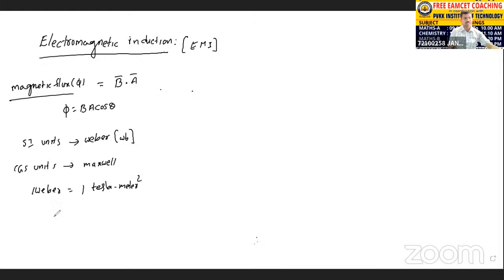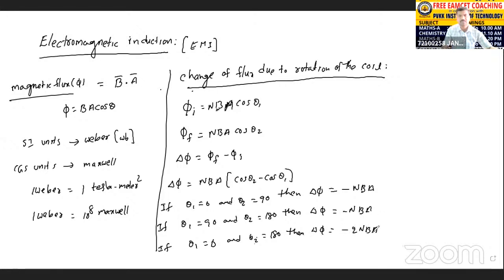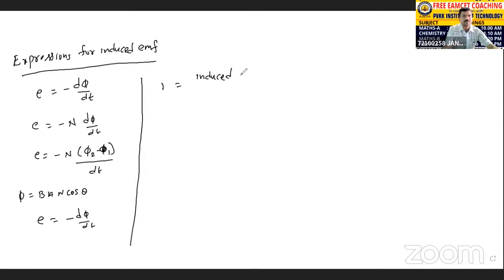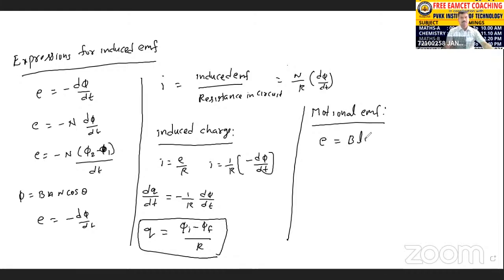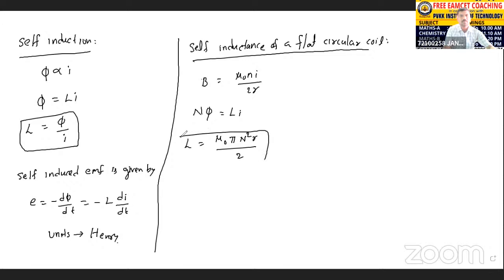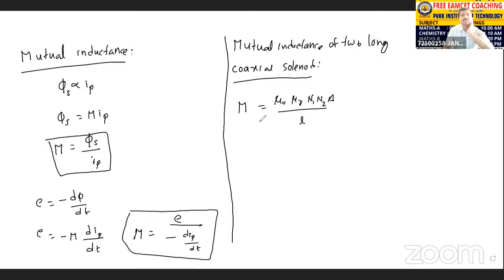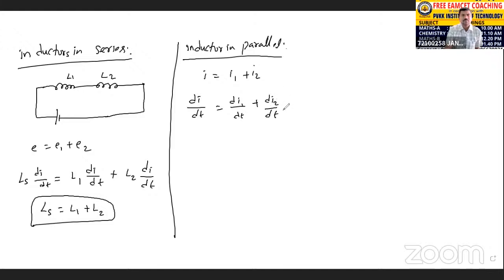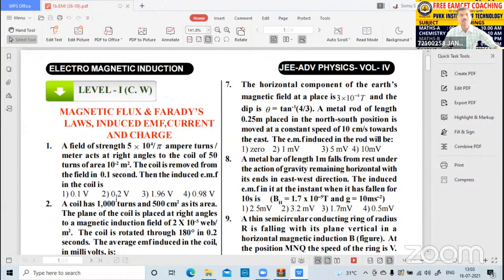Sri Balaji Educational Society Ananthapuramu's Personal Meeting Room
PVKKIT Free EAMCET-2021 Coaching

Subject: Physics

Date: 16-July-2021

Topic: Electro Magnetic Induction

YouTube live Class from 12:40 to 01:40